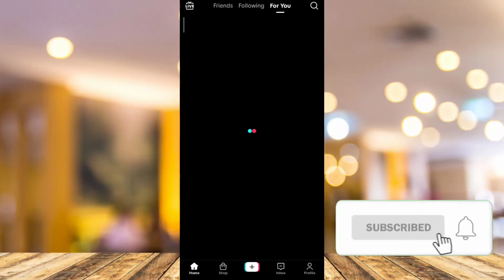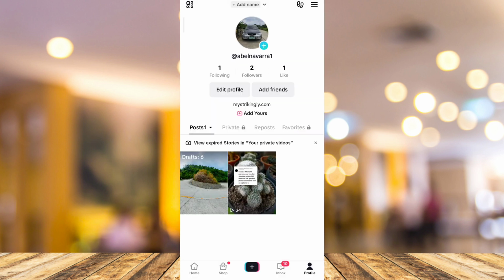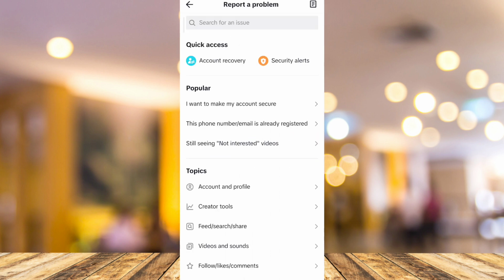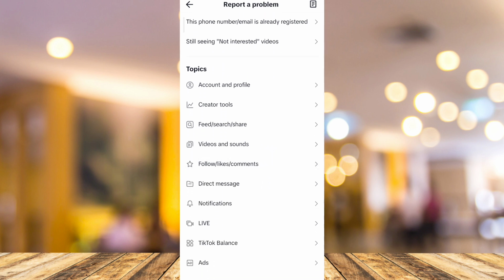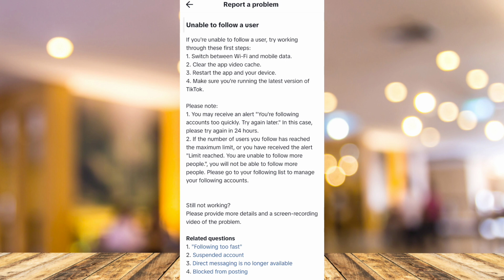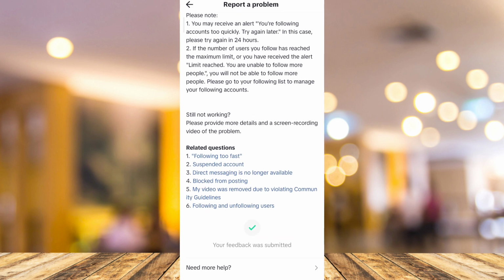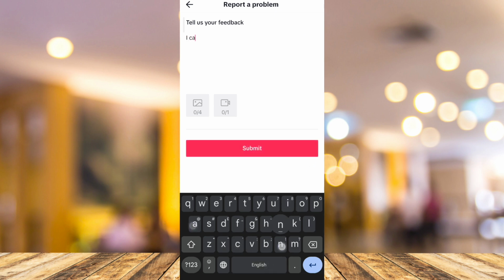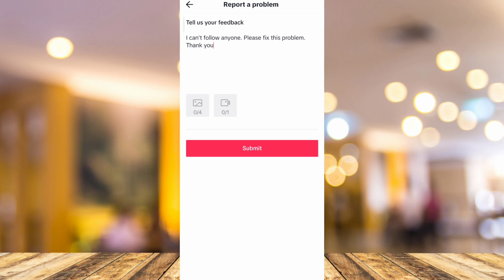How To Fix Tiktok Not Letting You Follow Anyone (Full Guide)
In this video I'll show youHow To Fix Tiktok Not Letting You Follow Anyone. The method is very simple and clearly described in the video. Follow all of the steps & you will know how to fix tiktok not letting you follow anyone problem.